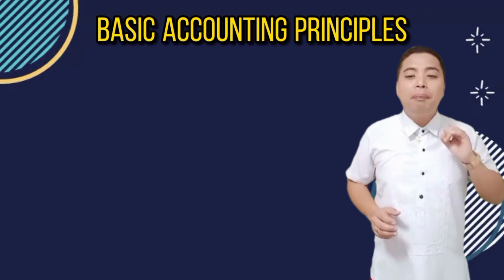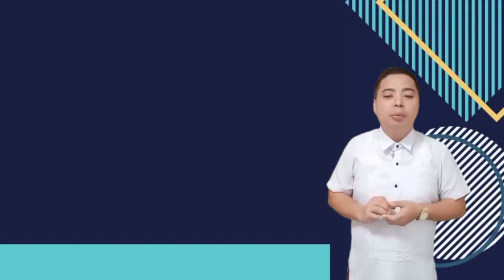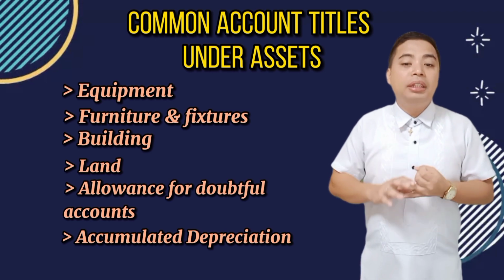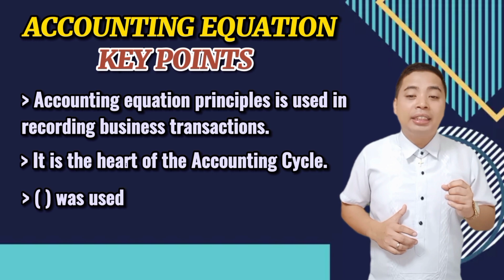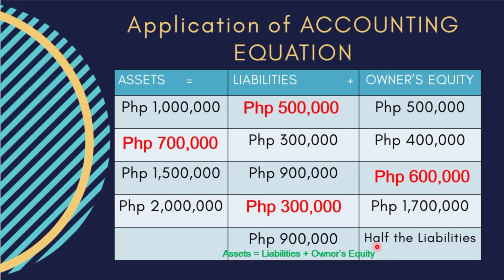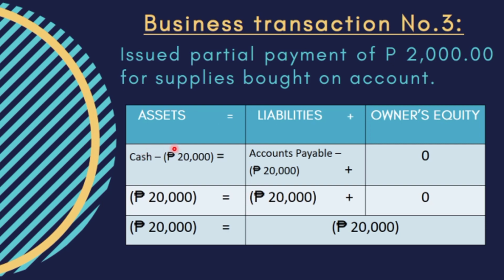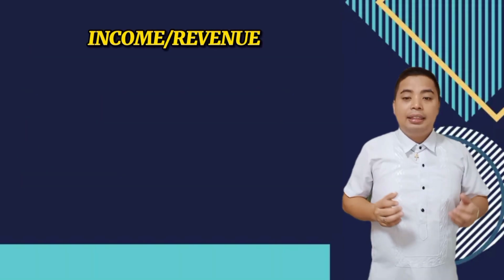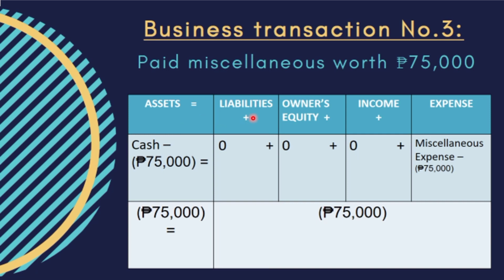Quarter 3 | Week 2 | Basic Accounting Concepts & Principles ~ Accounting Equation by Sir Jay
This video tutorial will serve as a guide to fully understand the lesson in Fundamental of Accountancy Business and Management 1 in Modular Distance Learning.